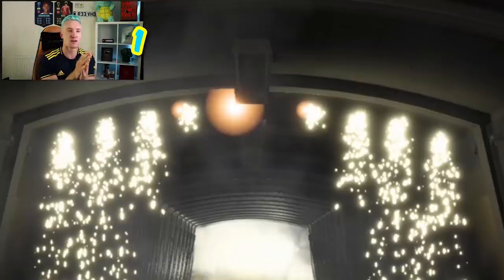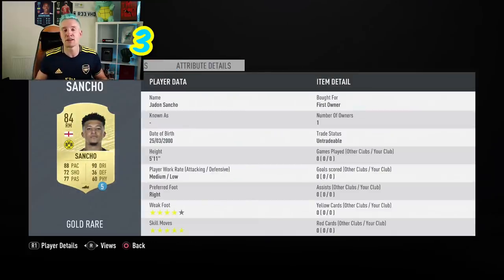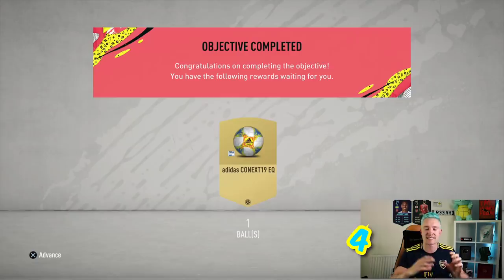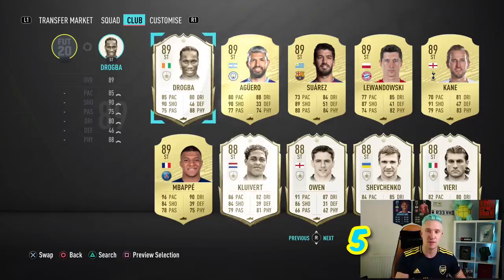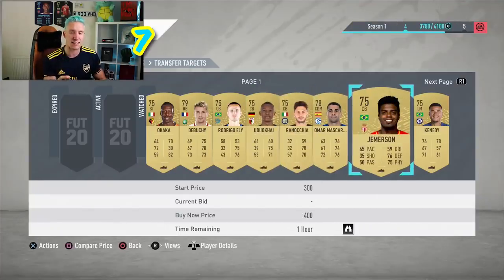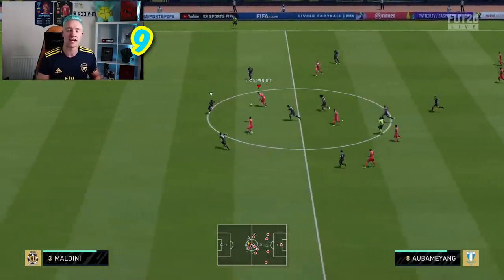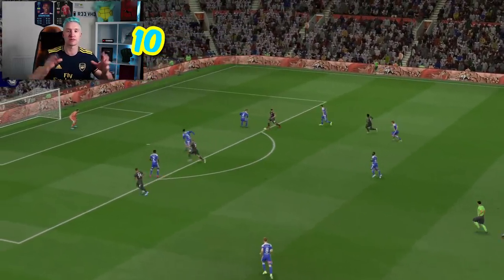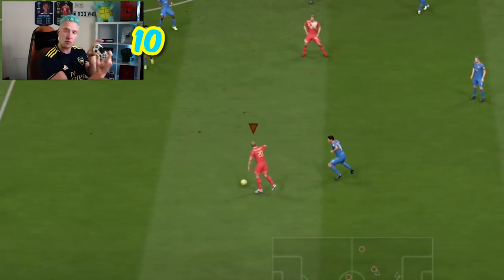10 ESSENTIALS for How To Start FIFA 20!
A list of 10 essential starting tips for FIFA 20! 10 Tips that will really teach you How To Start FIFA 20 Ultimate Team

Massive thank you to EA and their game changers program for allowing me to go to the capture event to create such content!